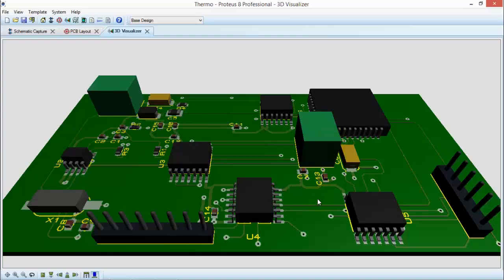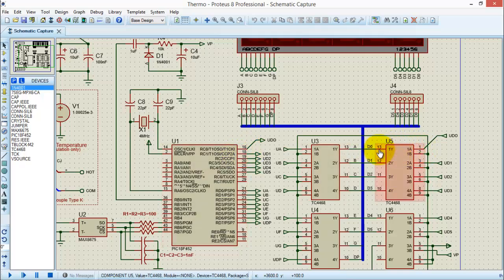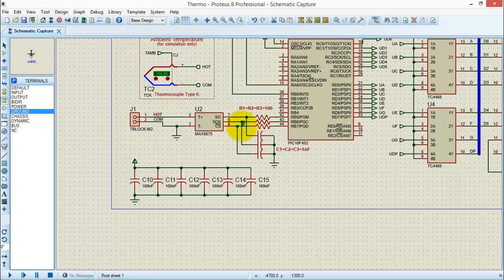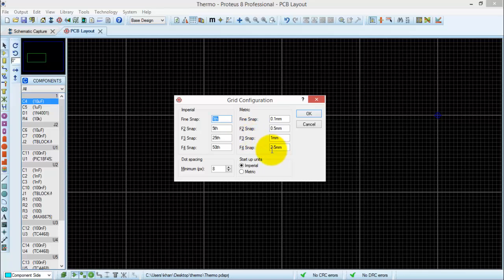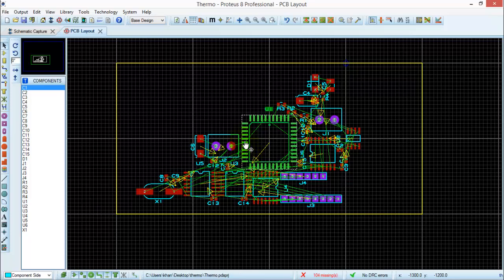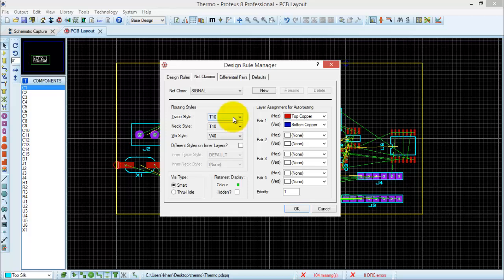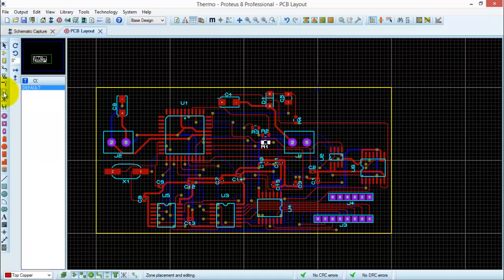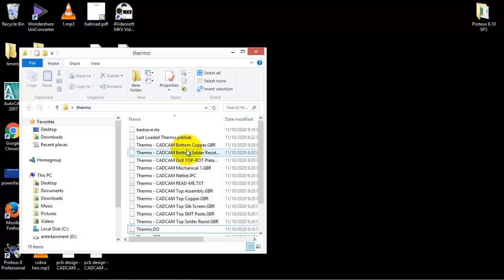How to Design PCB in Proteus 8 Ares | PCB Design Full Tutorial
How to design PCB in proteus 8. In this video pcb design tutorial is given using Proteus Ares software. A very detailed and easiest method is shown for pcb design in proteus 8 software. design pcb in proteus is very simple after you watch the complete video in order to master in PCB design.